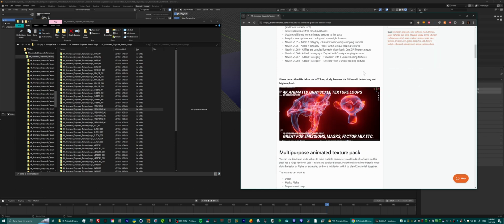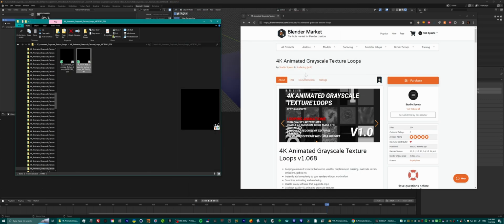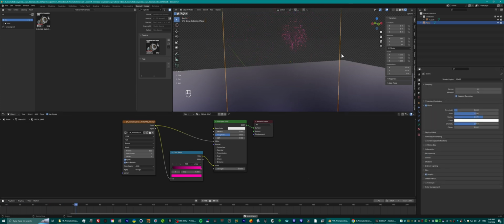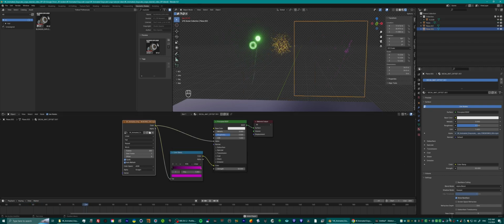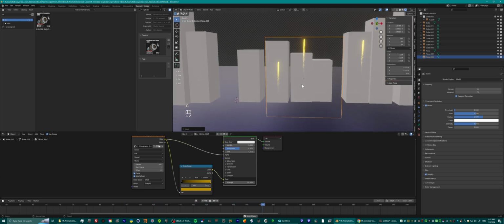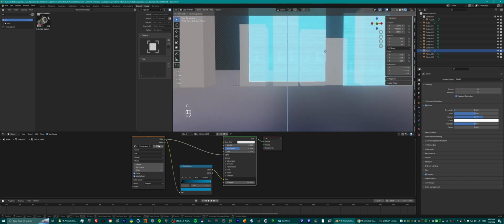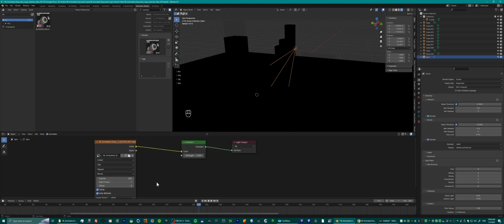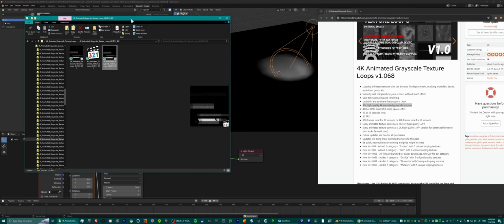Easily make your 3D scenes come to life with animated grayscale textures!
Check out some of my products that will improve your 3D work;

Easy exploded views and animate thousands of instances easily with my Blender Exploder Tool

Beautiful X-ray, hologram or cyberpunk renders with my X-Ray and Hologram Shader pack